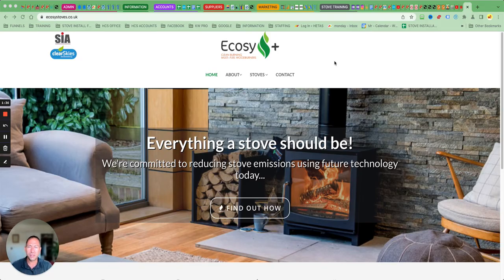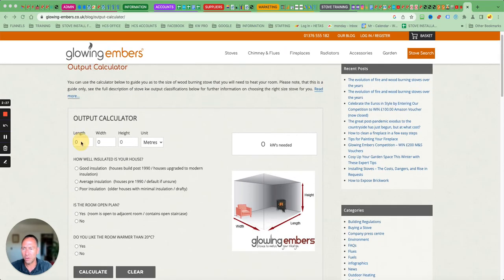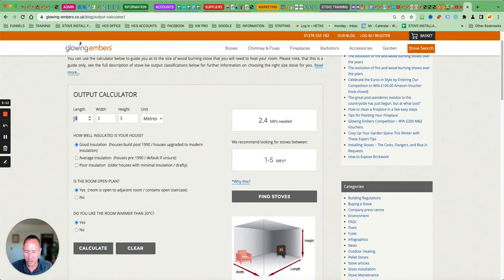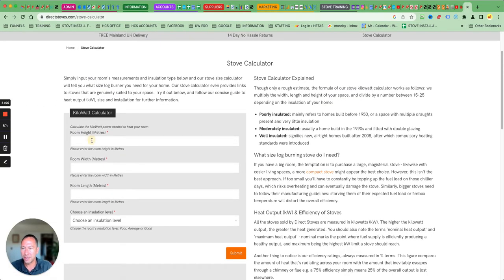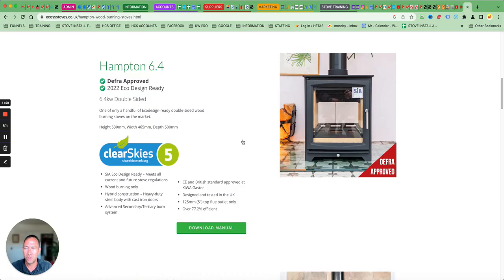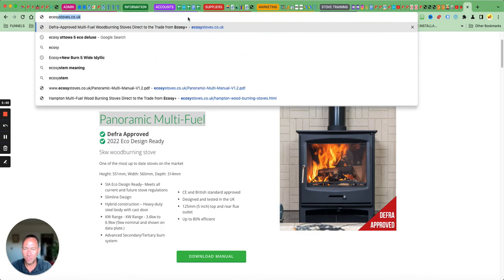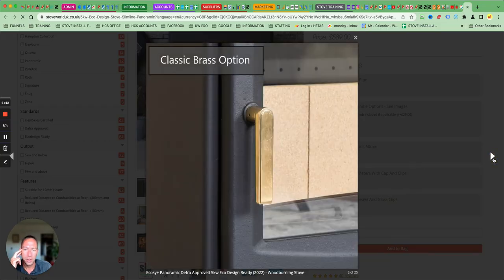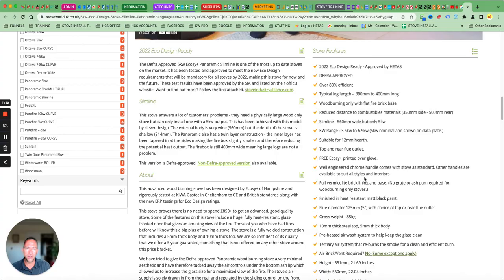How To Choose A Wood Burning Stove | Stove Installations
Welcome to Happy Chimney Sweeps & Happy Stoves

for more information on our services.

Your local HETAS Chimney Sweeps & Installers, Giving You Efficient, Cost Effective and Friendly Service Wherever We Go!

HETAS INSTALLERS: All our Installers are HETAS Registered. You receive a Certificate with your installation.

​COST EFFECTIVE: We are the best priced installers, and will match any genuine installation price you can get.

PROFESSIONAL: We install and treat our customers with the highest standards

​CHECKATRADE MEMBERS: All our work is reviewed and guaranteed by Checkatrade

​INDEPENDENT INSTALLERS: We are not tied to any brand

​EAST & WEST SUSSEX, SURREY & KENT: Wherever you are based, we are happy to help.

​SERVICE IN 24 HRS: We will respond to any enquiries ASAP and have your survey booked in within 24 hrs.